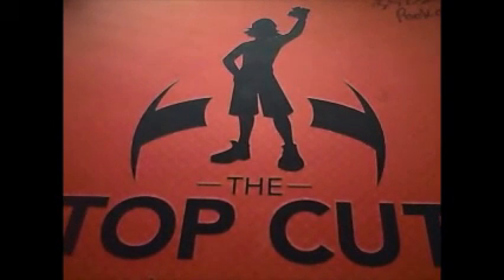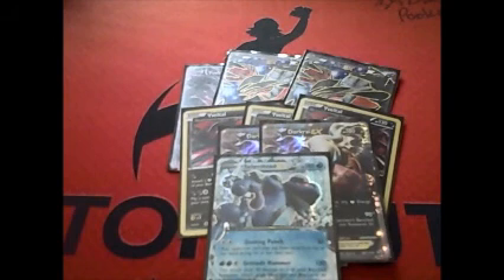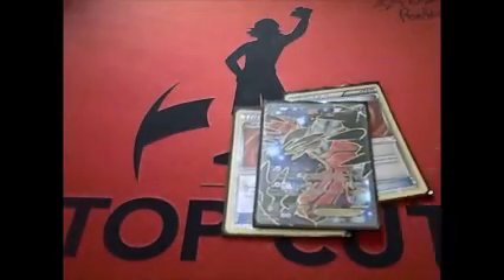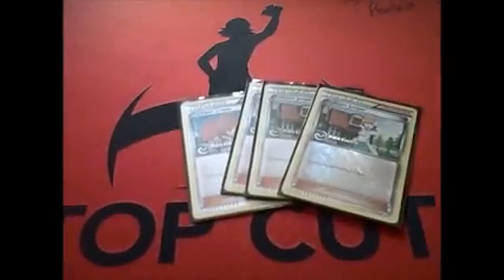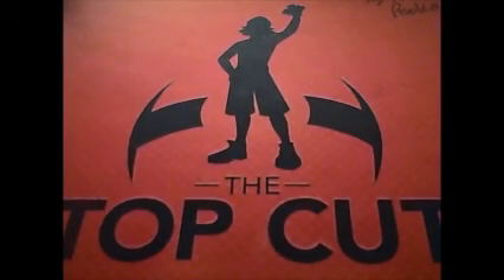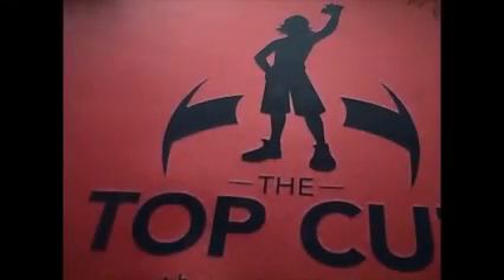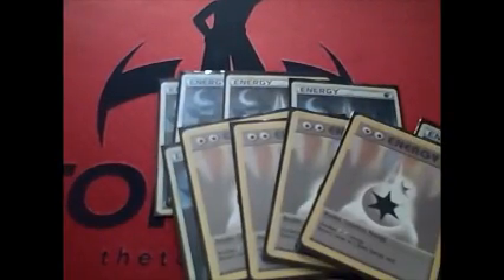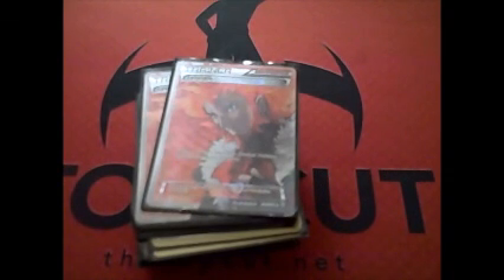EPTCG: Yveltal Hard Charm Deck Profile!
In this video I cover the Yveltal Hard Charm deck that I used in the City Championship. I love this list so I wanted to share it with you.
3 Yveltal EX
3 Yveltal
2 Darkrai EX
1 Seismitoad EX
1 Keldeo EX
1 Jirachi EX
4 Professor Juniper
4 N
3 Colress
2 Lysandre
4 Ultra Ball
3 Hard Charm
3 Energy Switch
3 Enhanced Hammer
3 VS Seeker
2 Muscle Band
1 Max Potion
1 Professor's Letter
1 Computer Search
3 Shadow Circle
8 Dark Energy
4 Double Colorless